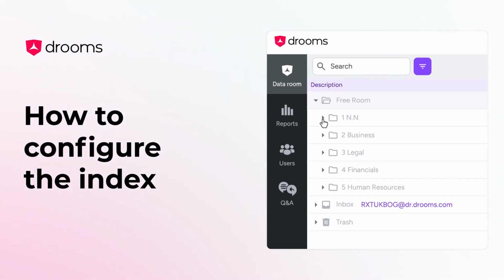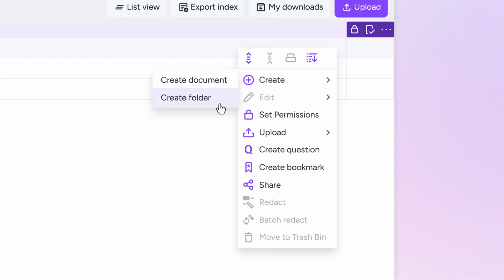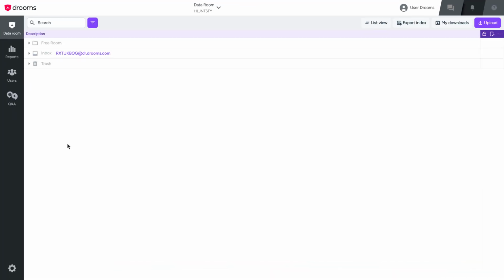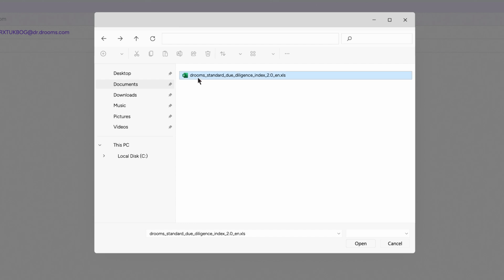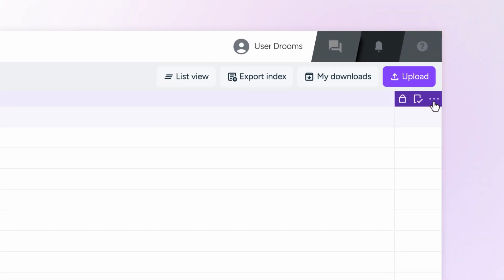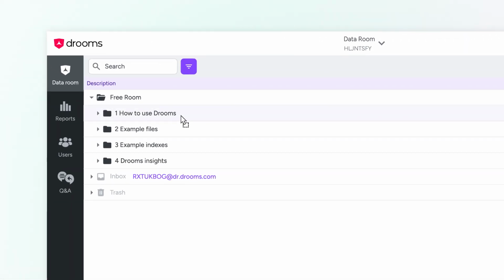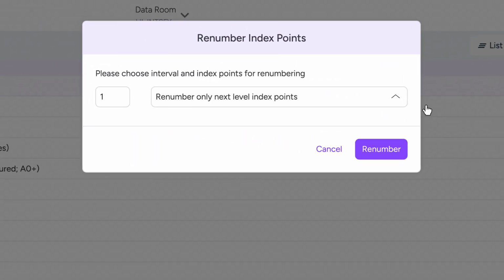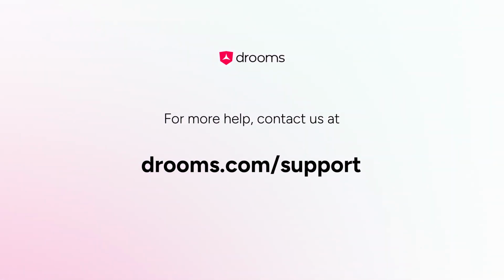How to configure your data room index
This tutorial goes over two simple ways to structure your data room index to best fit your project needs.